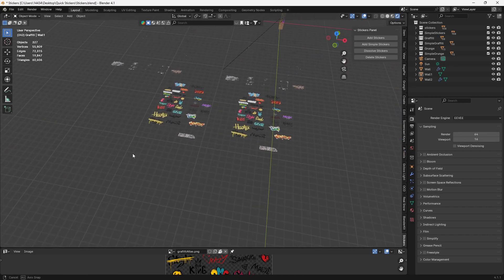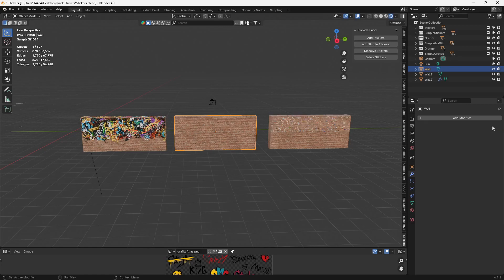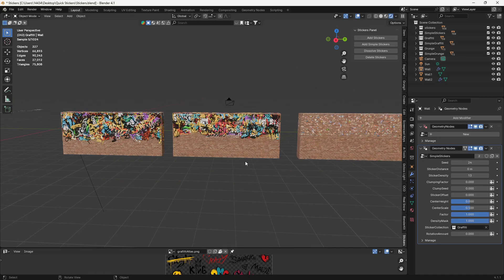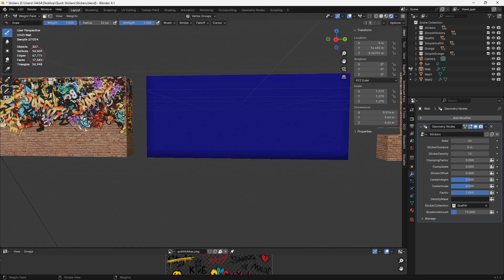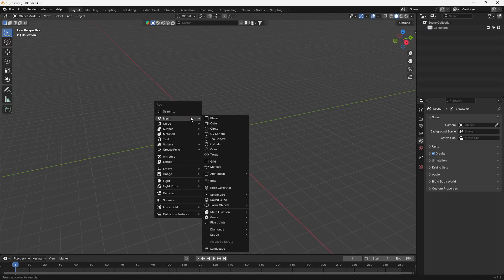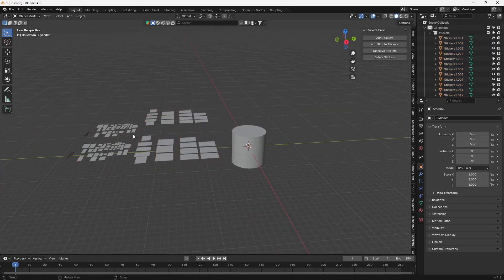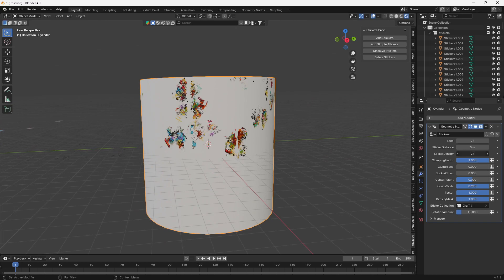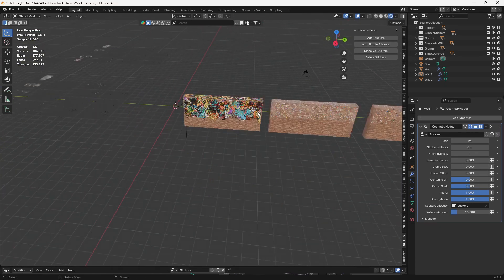Quick Sticker Blender Tutorial (version 2)